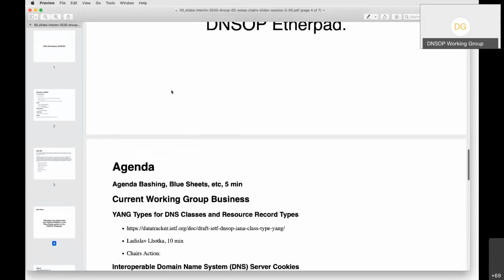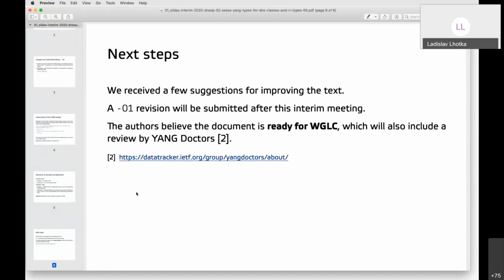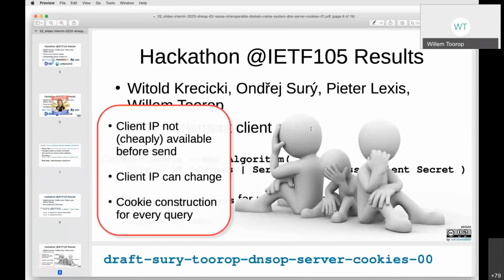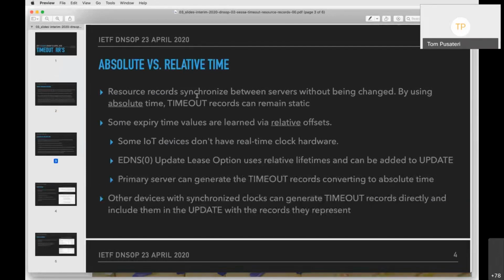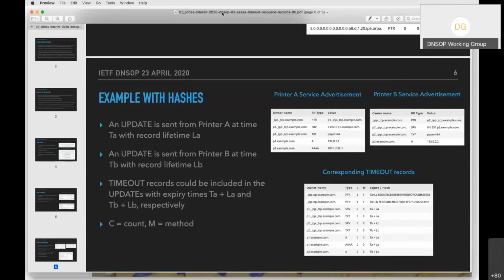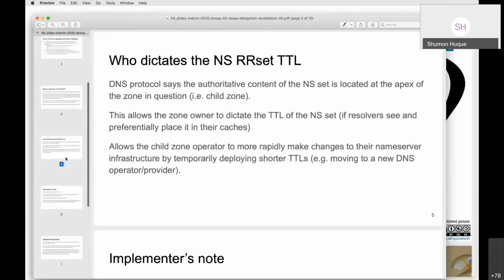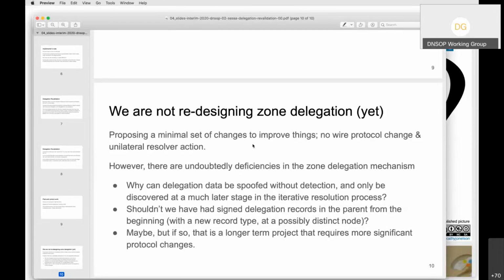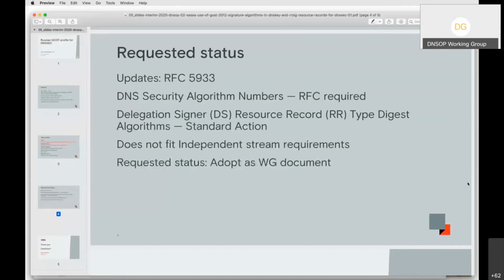DNSOP WG Interim Meeting, 2020 04 23